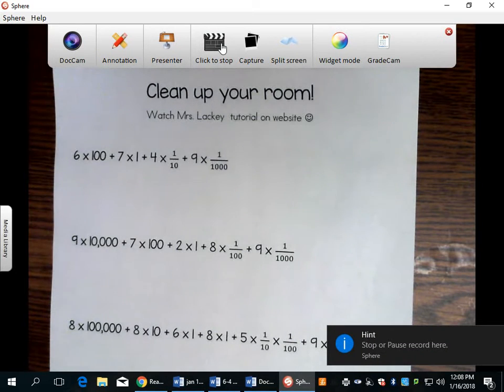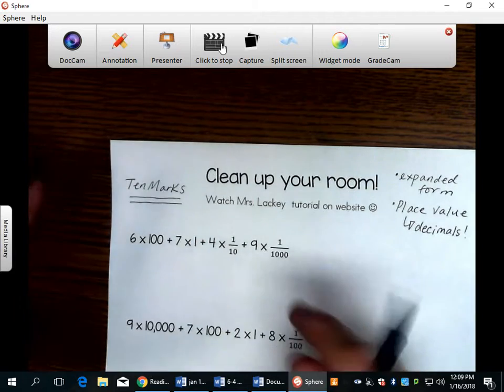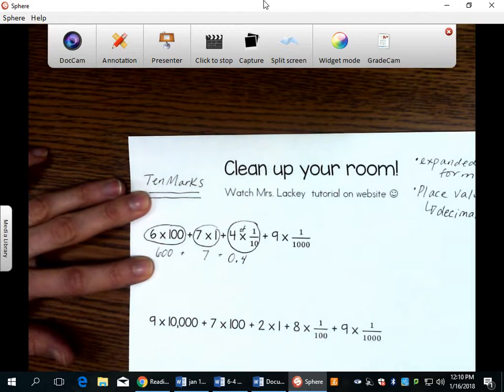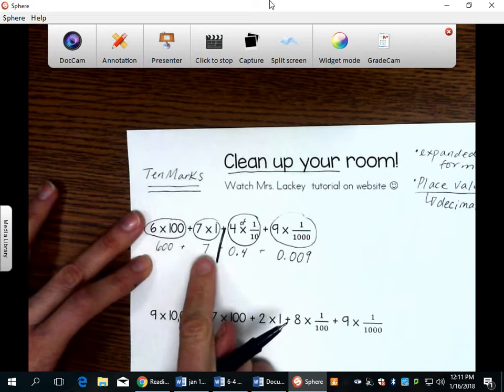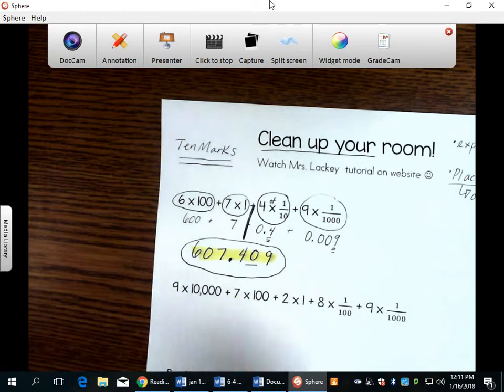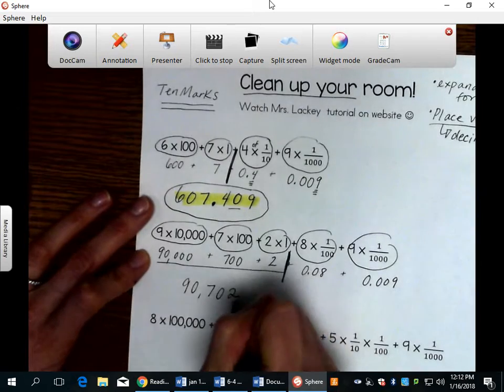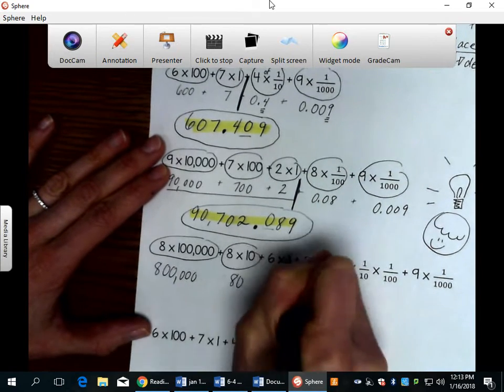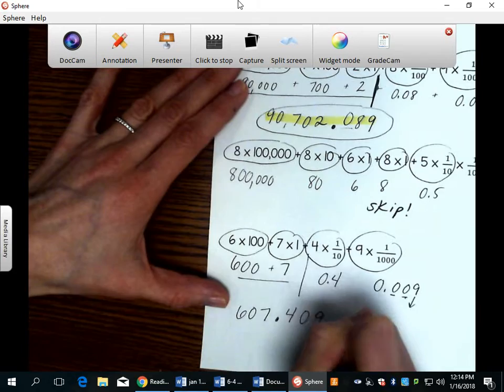Clean up your room!